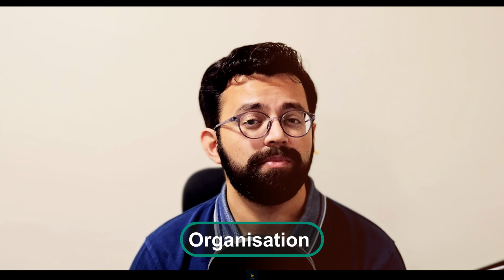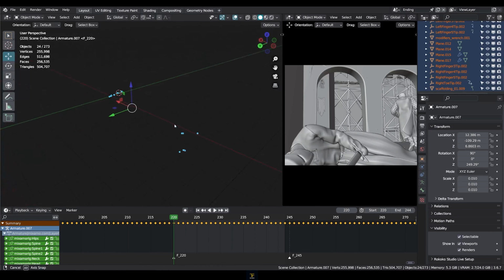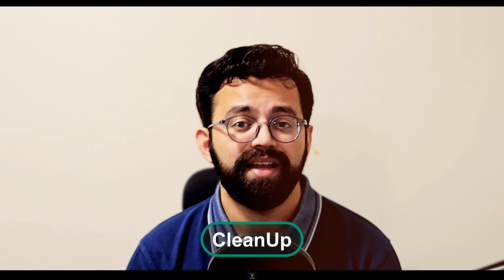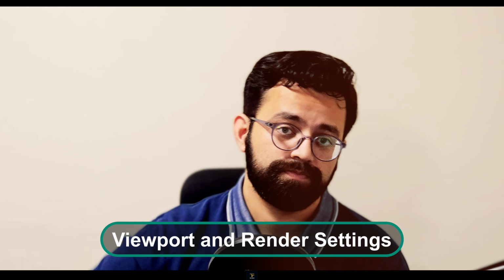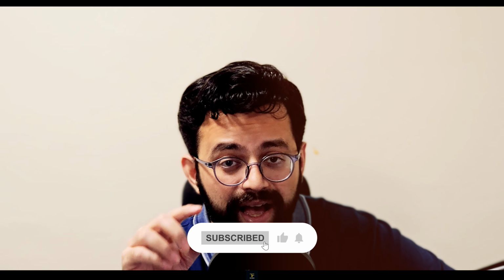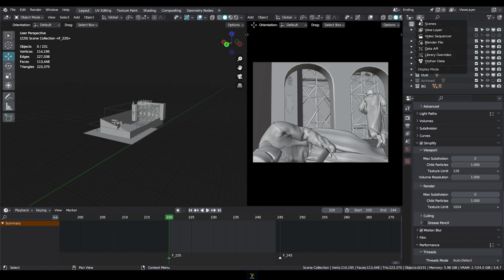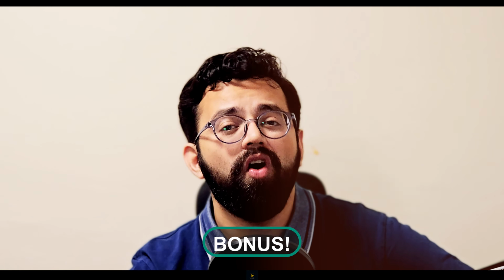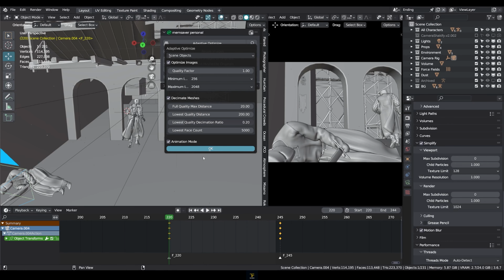TOP 5 TIPS to Stop Blender from CRASHING! | The Fridge-Flow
Every Blender User struggles with Scene optimisation and Render speeds. In this video I go to show you my TOP 5 TIPS to optimise your scene and prevent Blender from crashing or running out of memory. By the end of this video you should be able to comfortably optimise your scene so you can continue your creative process!

THE FRIDGE - I AM INSPIRED TO CREATE TO INSPIRE OTHERS

Heres what you'll see in this video:

0:00 Intro
0:46 TIP #1
1:50 TIP #2
2:20 TIP #3
2:58 TIP #4
3:50 BONUS TIP #5
4:57 Outro

Intel i9 13900K 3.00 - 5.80 Ghz
MSI GeForce RTX 4090 SUPRIM 24GB
32GB DDR5 6000Mhz Kingston Fury Beast RGB Memory
Asus ROG Maximus Z790 Hero Motherboard
3TB Samsung 990 Pro M.2 PCIe
Lian Li O-11 Dynamic XL PC Case